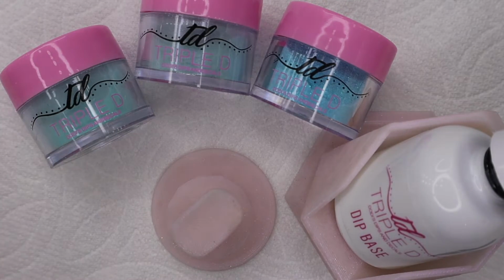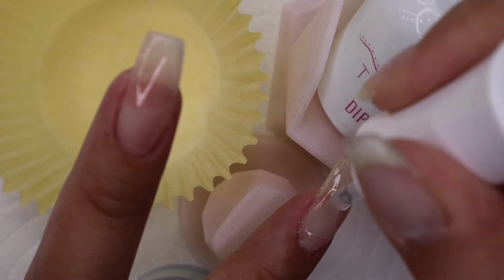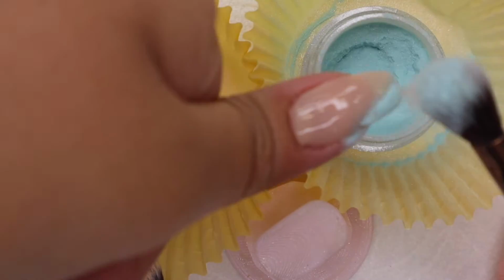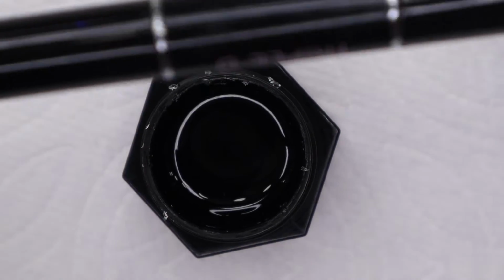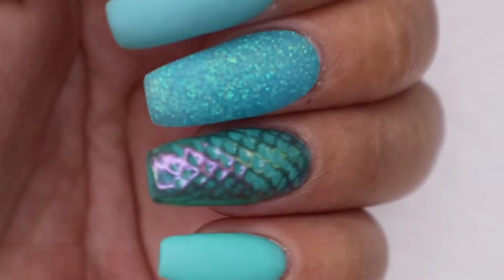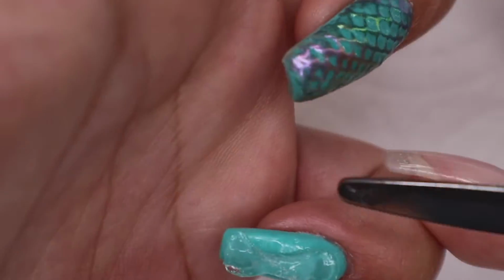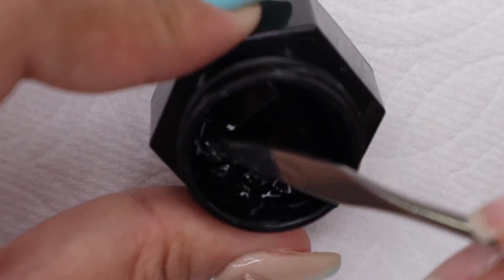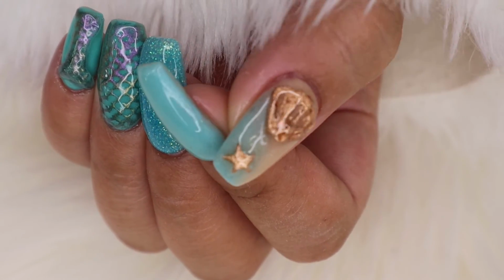HOW TO DO 3D NAIL STAMPING| MERMAID OCEAN NAILS| TRIPLE D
Hi! Thank you so much for visiting my channel.

COLORS USED are from TRIPLE D MAY DIVA BOX (No longer available, Exclusive to the box only)
DIVA DIP 19
DIVA DIP 20
DIVA DIP 21

Green Peacock Chrome no longer available
This is a nice alternative

GOLD D-14 no longer available

DIP BASE
ACTIVATOR
GEL BASE
DELICATE GEL 2in1 BASE/TOP
CLEAR BUILDER GEL- To be released tomorrow May 12

HOW TO GET A DIVA BOX
Diva Box is a monthly box (not a subscription box) It is released every first week of the month in a first come first served basis. They release a limited quantity of boxes usually around 300 boxes or more and gets sold out in just 2-3minutes!! Must create a TRIPLE D account and must be Paypal Ready.

CUTICLE OIL
Scales of A Mermaid
Scent: Not Your Basic Vanilla

LIQUID LAYERS
Single Finger Rest
Multi Finger Rest

Thank you so much and see you on my next videos!